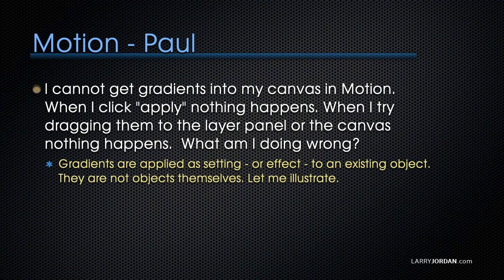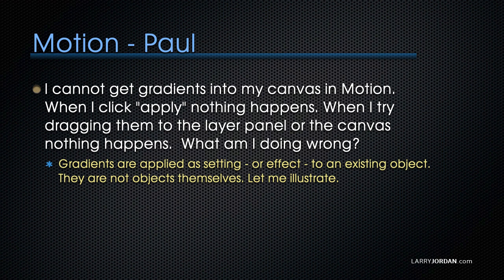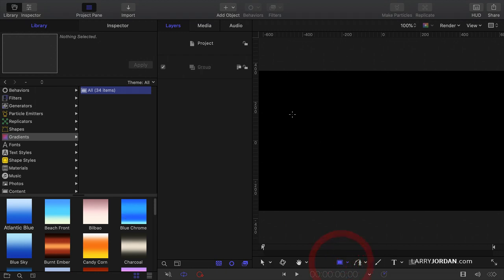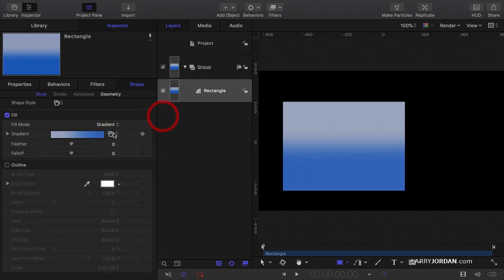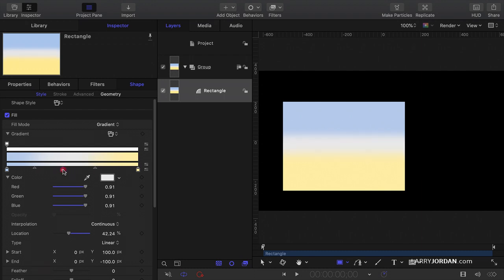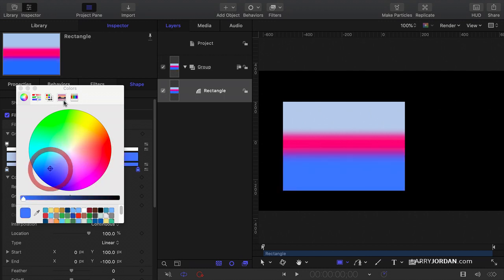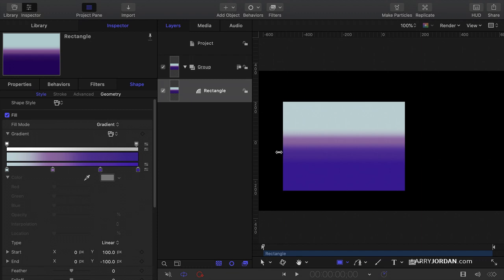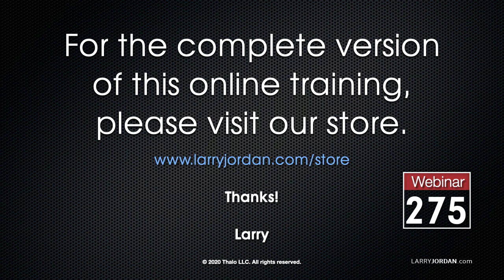Add Gradients to Elements in Apple Motion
In this short video demo, watch as Larry Jordan shows how to add and modify gradients to elements in Apple Motion.